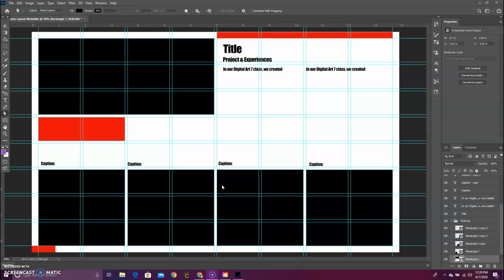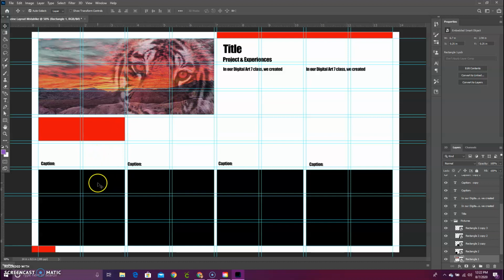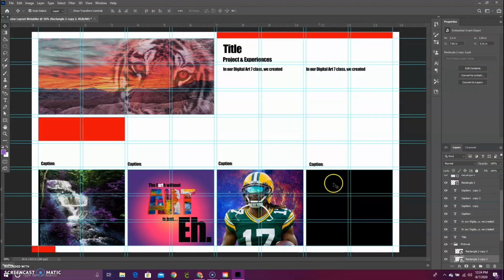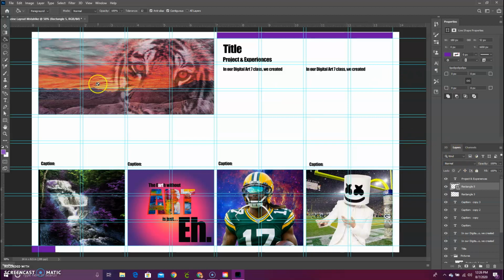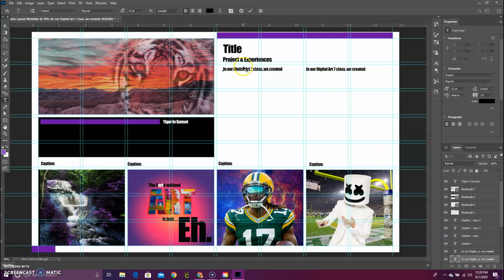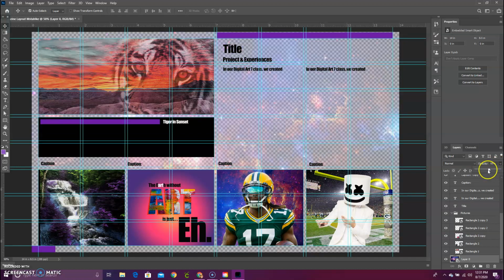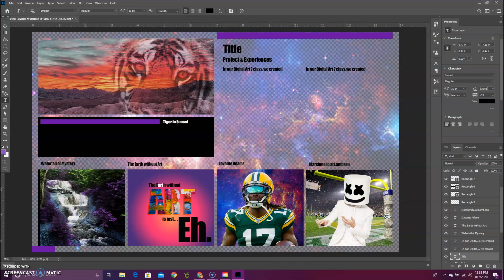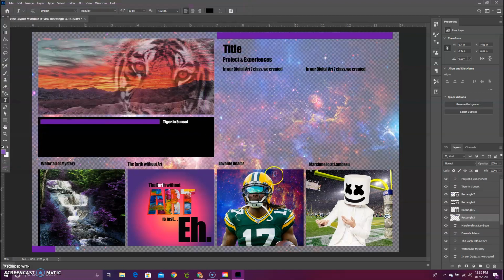Adding Photos into Magazine Layout - Photoshop Tutorial (2)